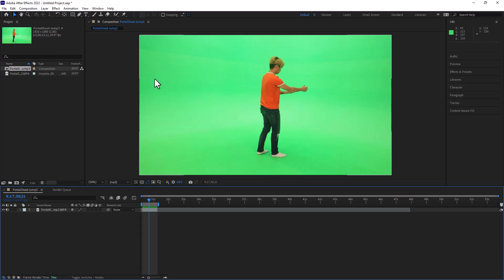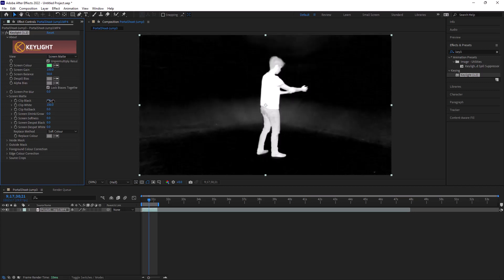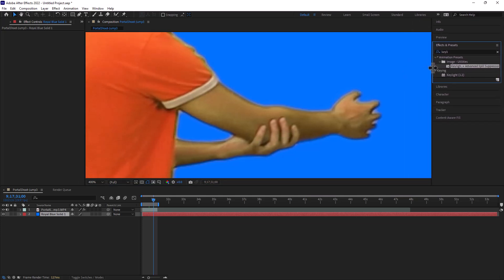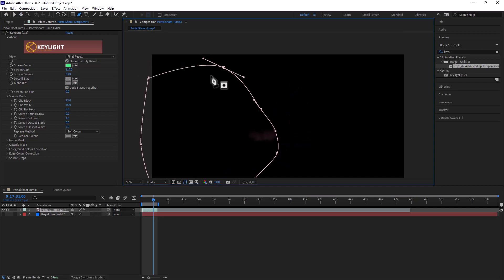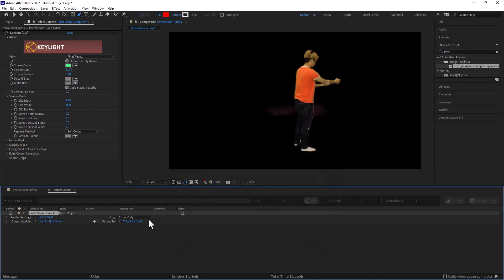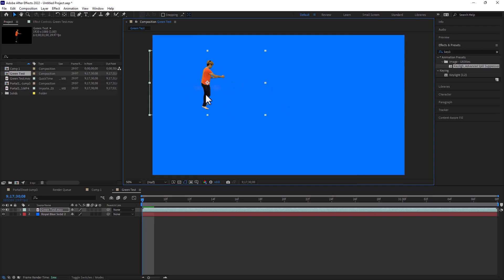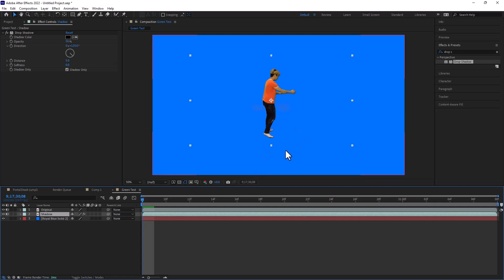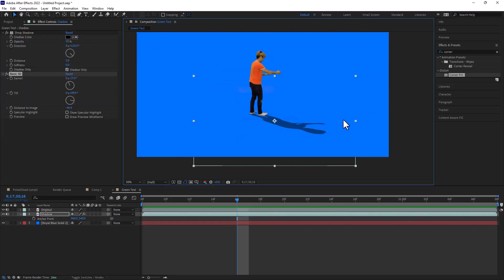Green Screen Cleaning - Exporting Video File w Alpha Channel - and Faking Shadows - In After Effects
Intro: 00:00

Cleaning green screen with Keylight 1.2: 00:40

Exporting Video file with Alpha Channel: 05:10

Drop Shadow effect: 08:12

Basic 3D effect: 09:50